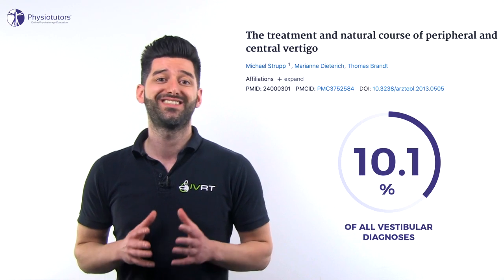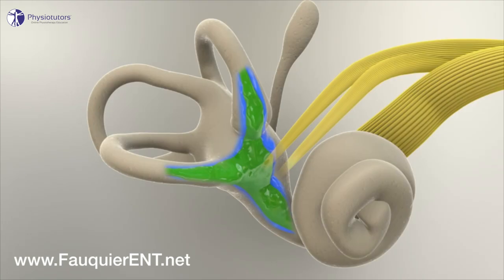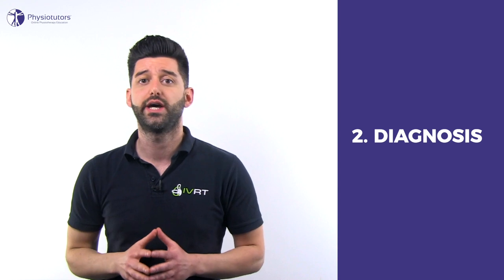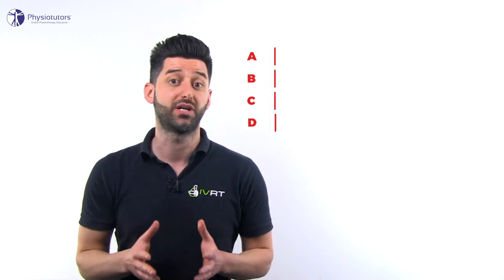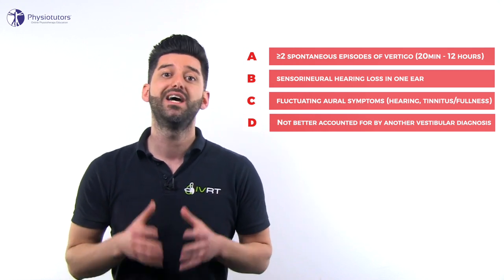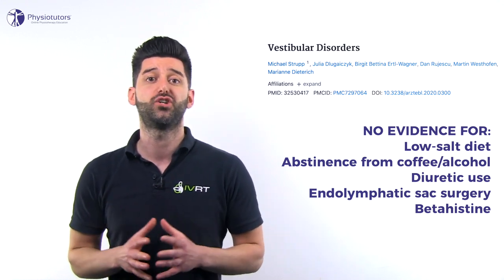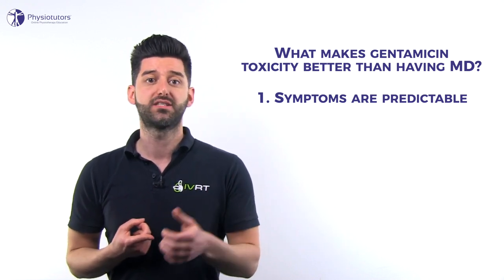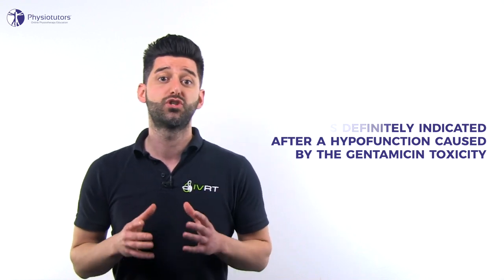Meniere's Disease | Explained by Firat Kesgin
Expert Clinician on vestibular rehab Firat Kesgin goes on a short intermezzo on Meniere`s disease during his online course on vestibular rehab.
Become an expert on vestibular rehabilitation yourself by taking his online course